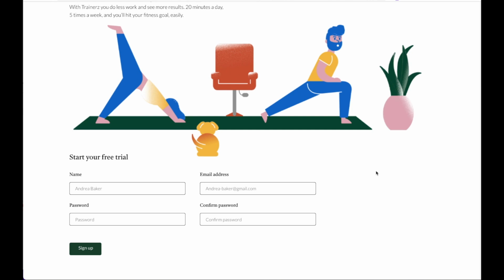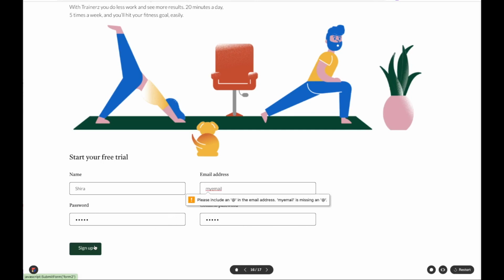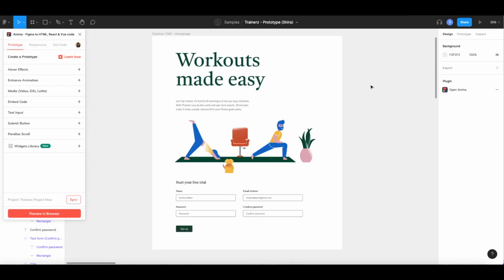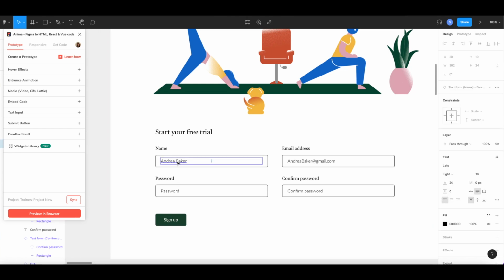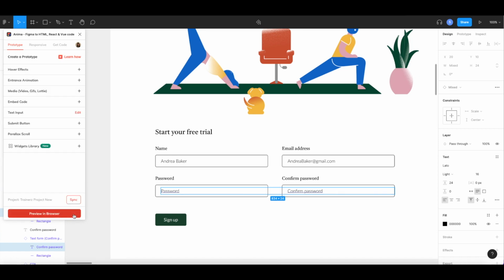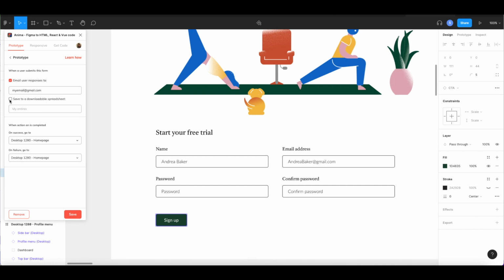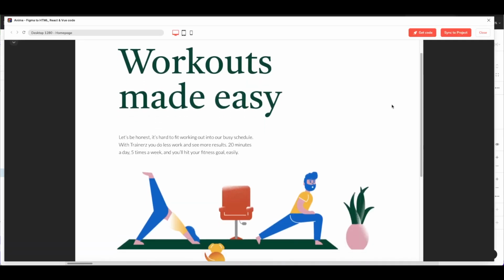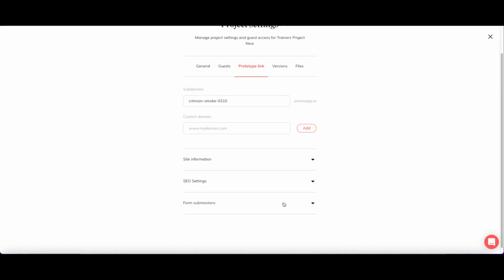Add Forms and Text Input Fields – Anima for Figma (Updated 2022)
In this video, you will learn how to add high-fidelity forms and text input fields into to your prototypes and websites directly from Figma using Anima. No code needed.

0:00 How to add text input fields to your design
2:00 How to add submit buttons to your forms
2:39 Preview and Sync your design
2:52 How to download CSV file with submissions